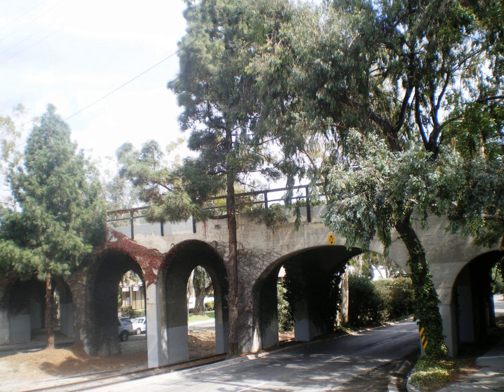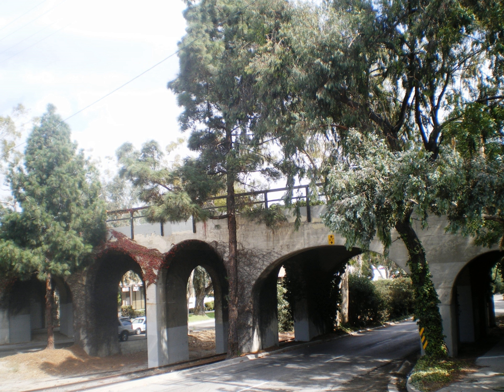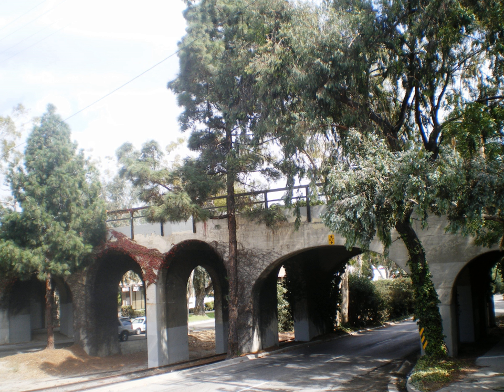Pacific Electric Railroad Bridge | Wikipedia audio article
00:02:45 See also

- Socrates

SUMMARY
The Pacific Electric Railroad Bridge or Southern Pacific Railroad Bridge now officially named the "Pacific Electric Railway- El Prado Bridge" is a historic double-tracked arch bridge located in Torrance, California USA, spanning Torrance Boulevard at Bow Street, a short distance west of Western Avenue.  It was once part of the north/south Torrance to San Pedro spur line of the Pacific Electric Railway, that agency's first interurban line to San Pedro.After splitting off to the east from the Union Tool Company plant which was once a short distance south of the bridge, the line terminated at a Columbia Steel steel mill (later United States Steel) by running up and over that railroad's east/west Torrance local line in much the same manner as a viaduct and is the only part of the PE which crossed itself in such a manner; indeed, the map on the following reference link refers to the bridge as a viaduct.  This was due to the area's geography; simply building a spur off of the main line would have resulted in too steep a climb to the steel mill.  The steel mill has since been demolished to make way for the national headquarters of American Honda Motor Company, but the once double-tracked Torrance line was reballasted and rerailed with used welded rail in 2003 and is still in use for local runs by the Union Pacific Railroad.  Gone too are the Pacific Electric's Torrance shops at the western branch of the split, now the site of an industrial park still serviced by the aforementioned local line.
Designed by Irving Gill and built in 1913 as part of the original layout of the city as determined by Jared Sidney Torrance and Frederick Law Olmsted, Jr., the bridge became the city's second entry in the National Register of Historic Places on July 13, 1989 after Torrance High School.  It is also listed with the California Office of Historic Preservation.The Pacific Electric Railway- El Prado Bridge, was dedicated as a Local Engineering Landmark by the American Society of Civil Engineers in 2013.
Though trackage, turnouts and remnants of a switch remain on the bridge, it is no longer in use nor has it been for quite some time.  There is no chance of the bridge returning to service, since the right-of-way at either end has been redeveloped.  Nevertheless, the Pacific Electric Railroad Bridge has become a symbol of the city as part of the Torrance Police Department's logo as of January 1, 2000, only the third such change in the department's history.